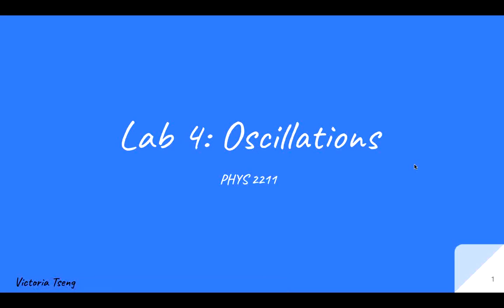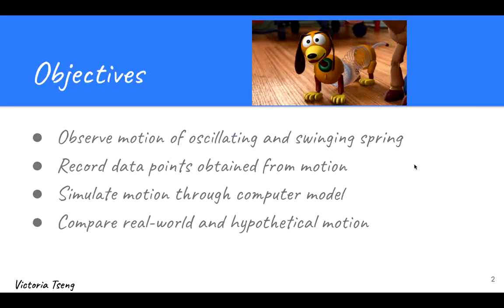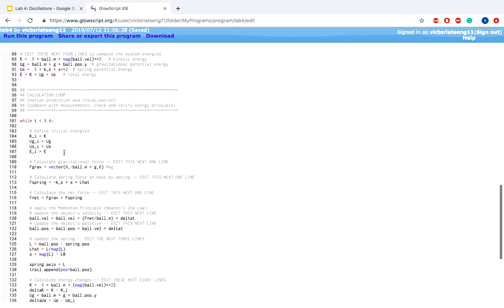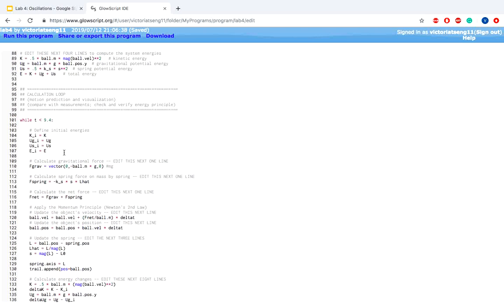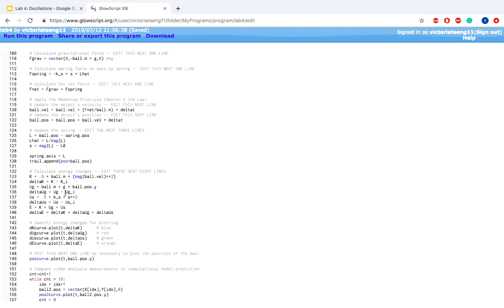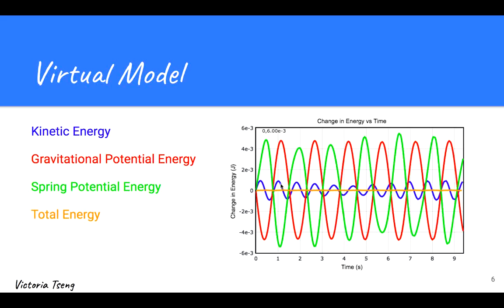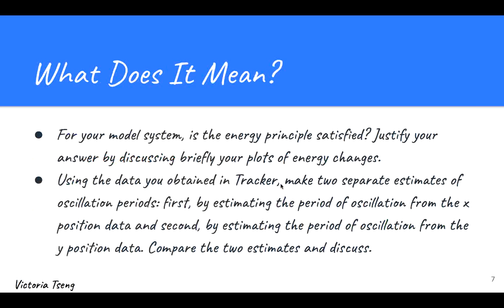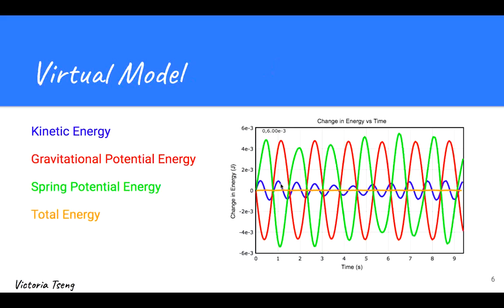Lab 4: Oscillations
Georgia Tech
SOUP Phys 2211